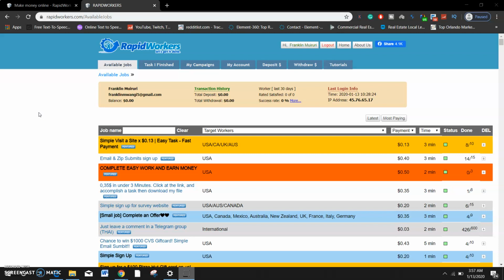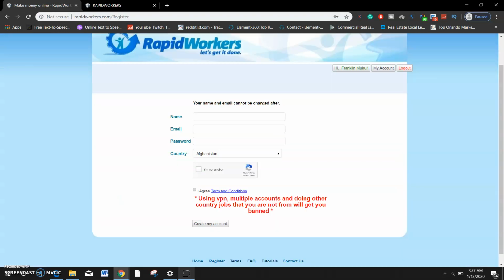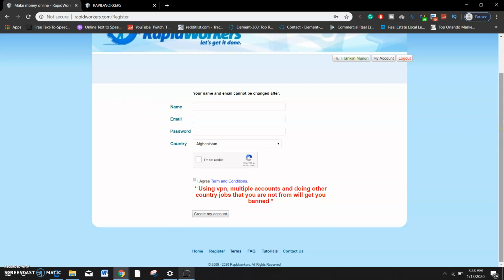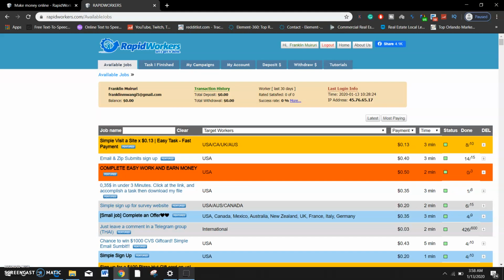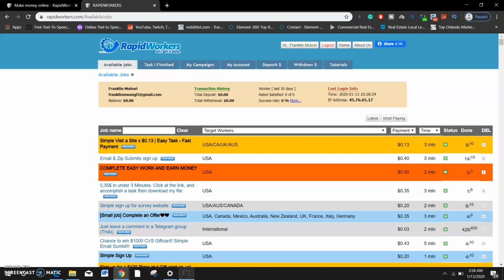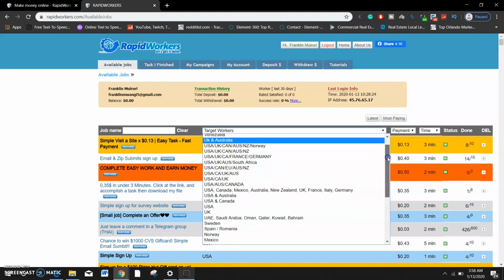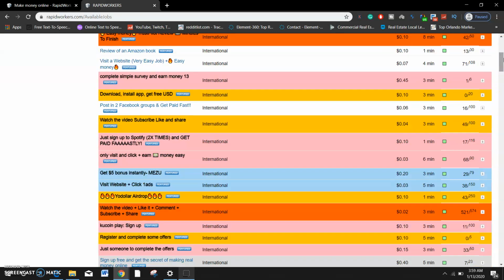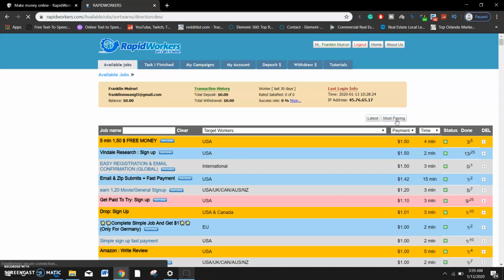Rapidworkers Review 2020 - Easy Paypal Money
In this video i show you how to make easy money completing short tasks on Rapid workers website

Tofari Digital Social Media Accounts